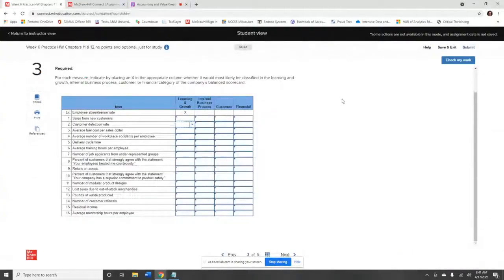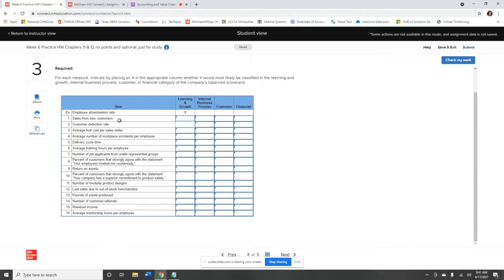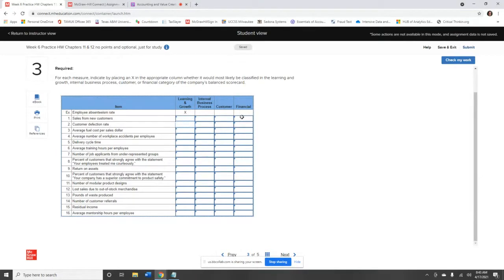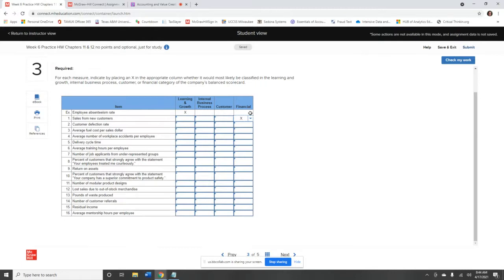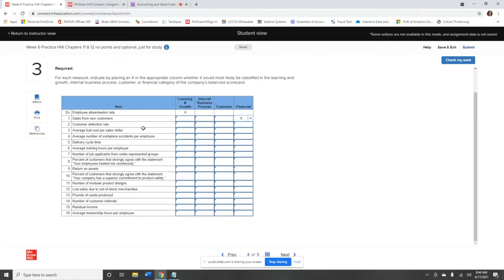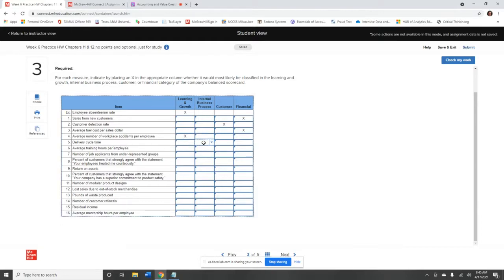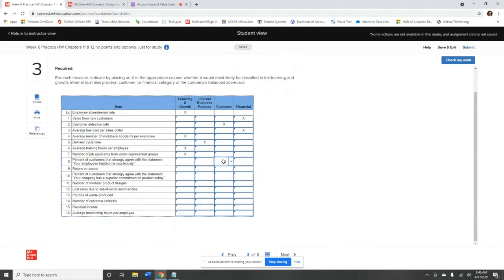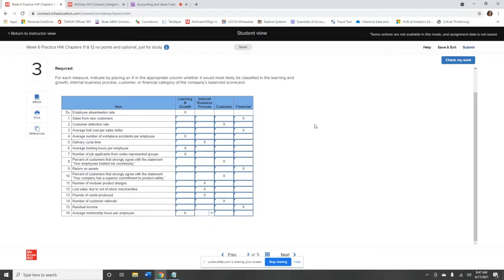Acct 5331 Problem 12-1